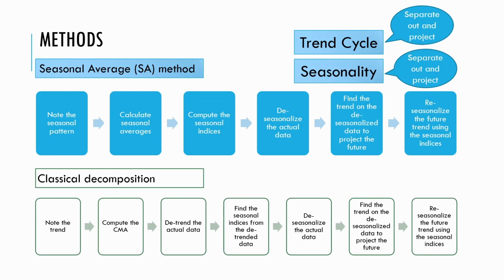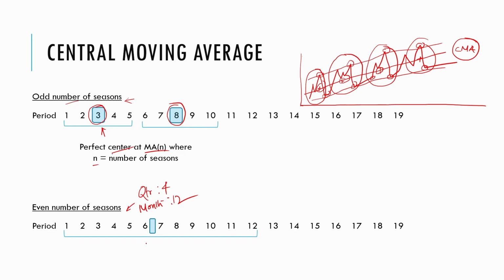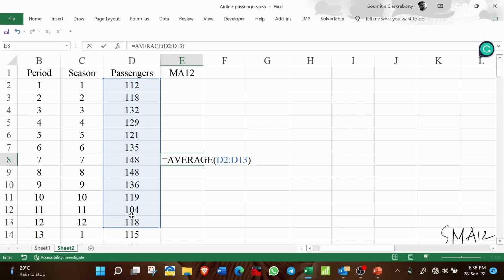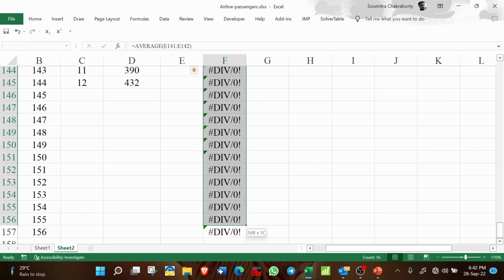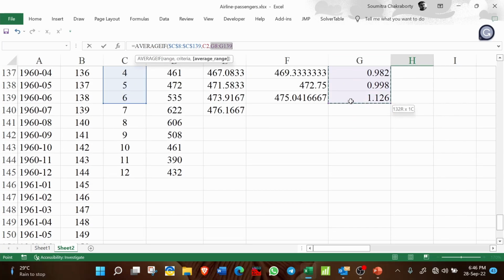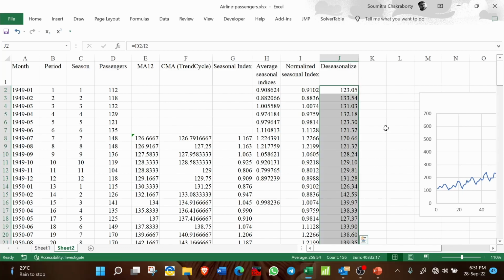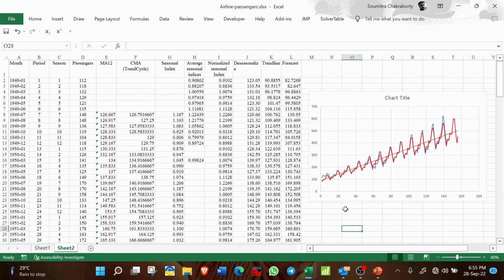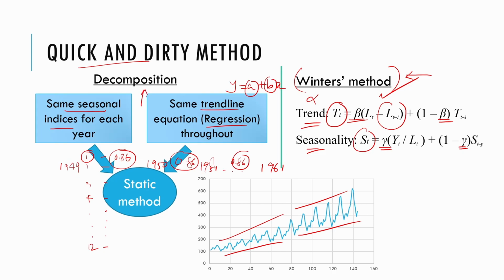13. Time Series Decomposition - PART 2| Business Forecasting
Time Series Decomposition - PART 2| Business Forecasting

In this video, I have elaborated on the time-series decomposition method in detail. I have started again from the time series components and described two methods of time series decomposition - Seasonal Average (SA) and Classical decomposition. In this video, I have covered the implementation of the Classical decomposition method only using